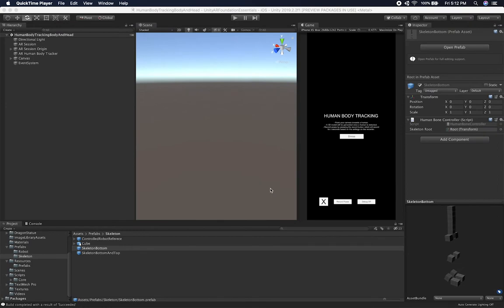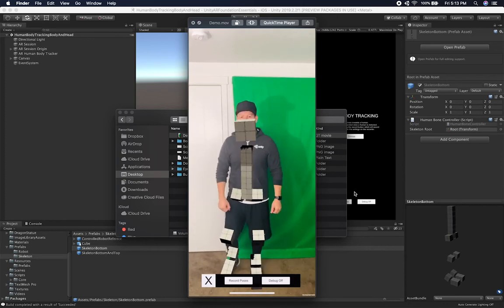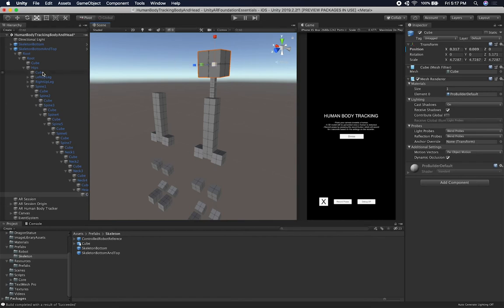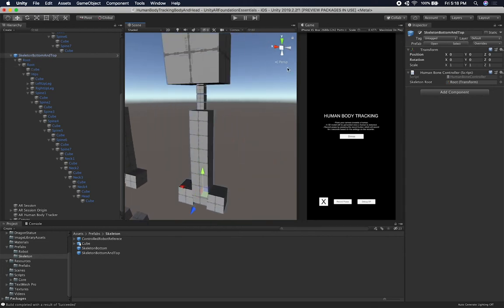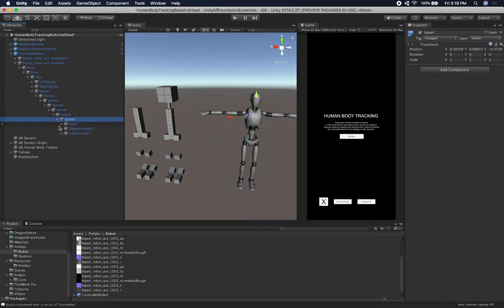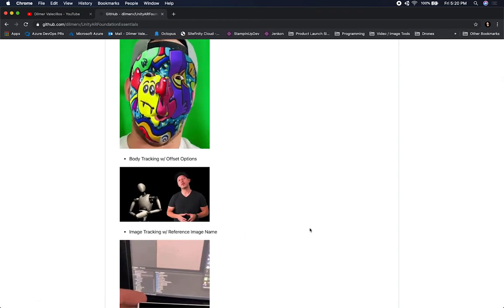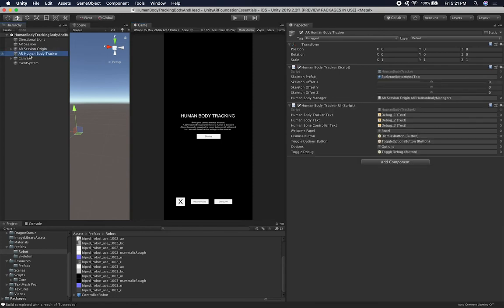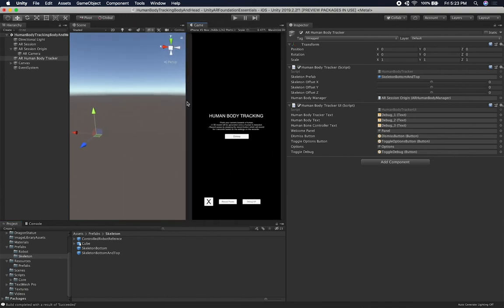AR Foundation With Unity3d - How To Add Body Tracking With Cubes To A Skeleton ? (Part 2)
AR Foundation with Unity brings amazing new technologies available and provided with the effort of Apple ARKit Team and Unity3d Team.
In this video (Part 2) I walk you through an example scene I added to my AR Foundation Essentials repository and I show you how to add the neck and head to the skeleton made of cubes, I also plan to finish up the skeleton on Part 3 by adding both arms.

If you like to get a copy of the body tracking offset code get it by supporting me in Patreon and trust me that I really would appreciate your support as it helps me in making more videos: